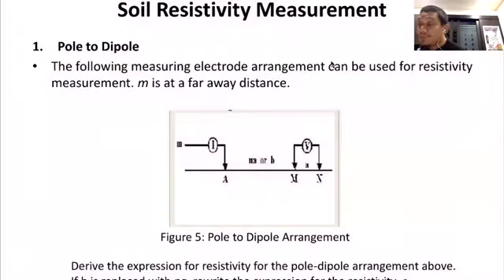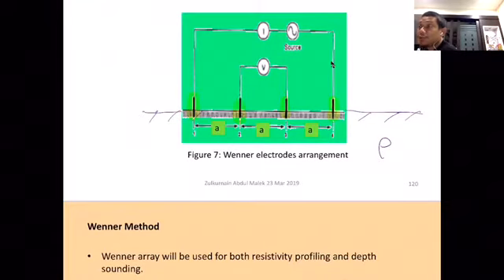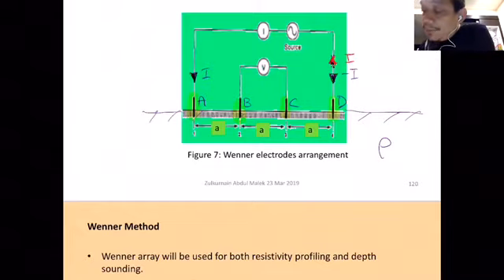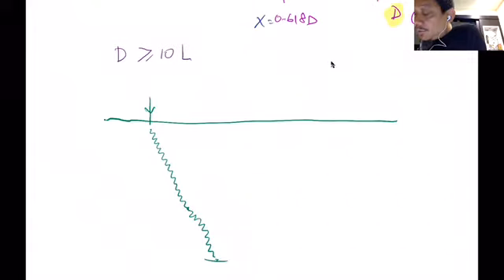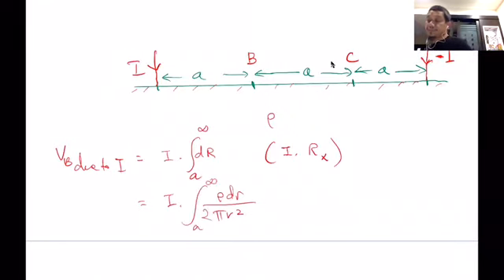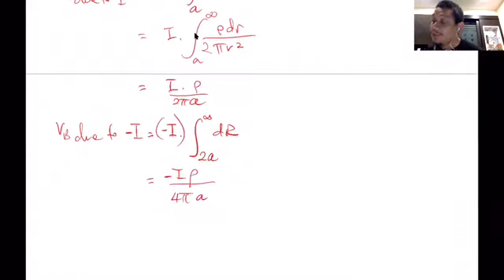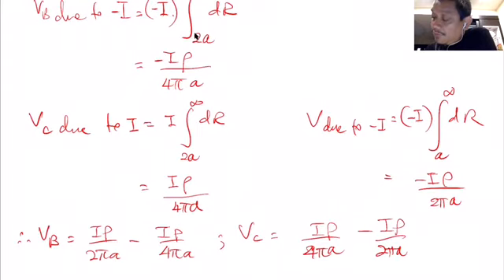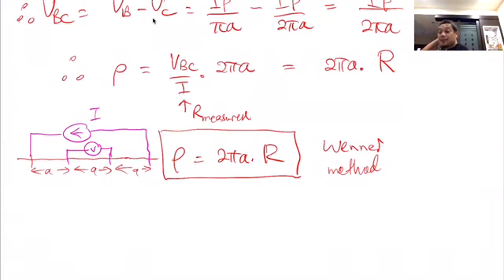Chp 4 Part 9